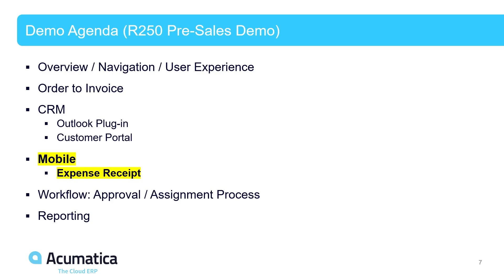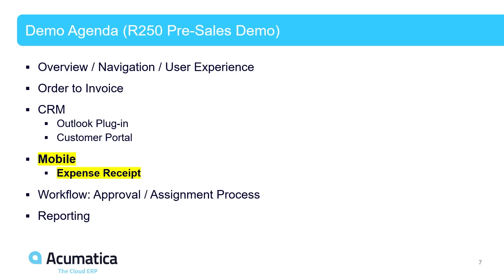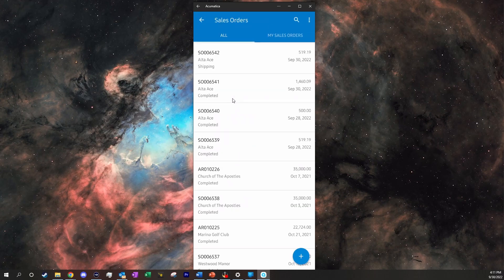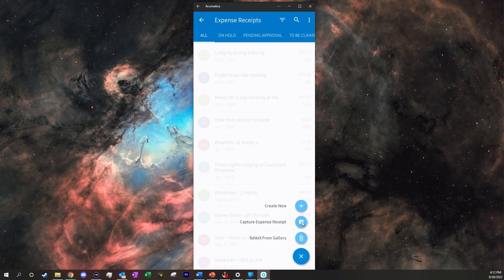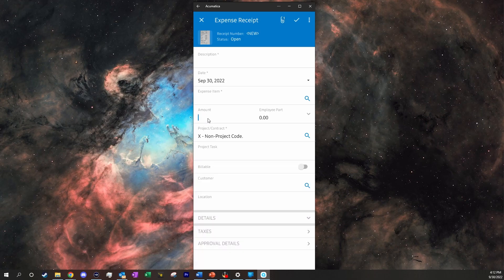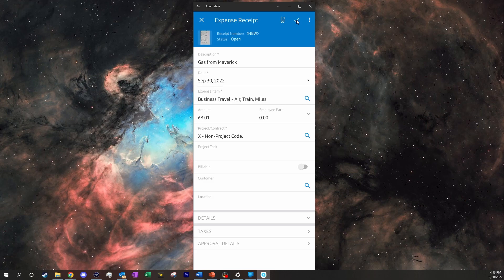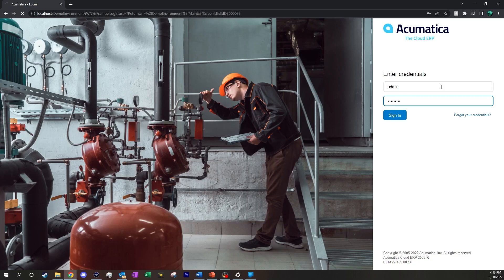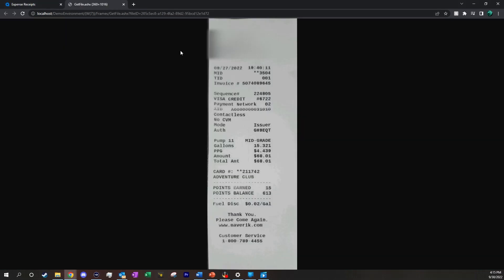Acumatica Mobile Application Overview Demo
Acumatica is our (Xcellerated Solutions) ERP software of choice. Whether it's for Financials, Inventory Management, CRM, Batch Managing, Reporting, or so much more, Acumatica does it all. Not only does it, but does it well!

Cloud ERP is the future of business and Acumatica is the right tool to help future proof your business.

If you have any questions about Acumatica or are interested in potentially purchasing it, check out our Acumatica webpage!